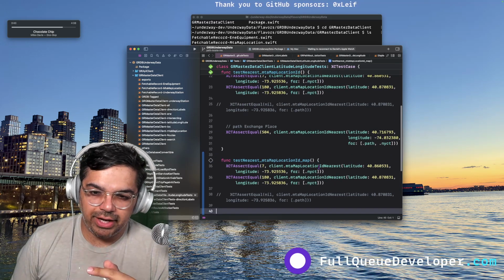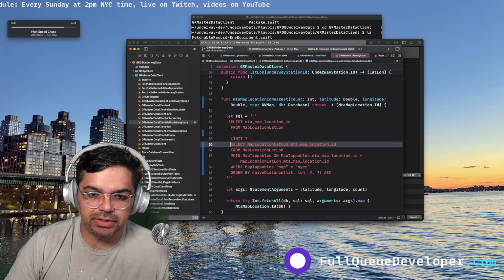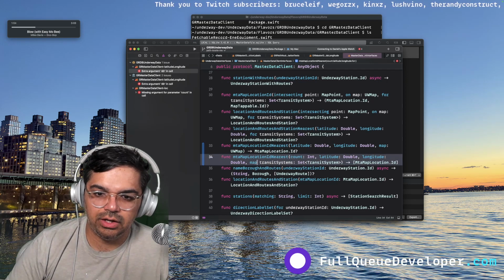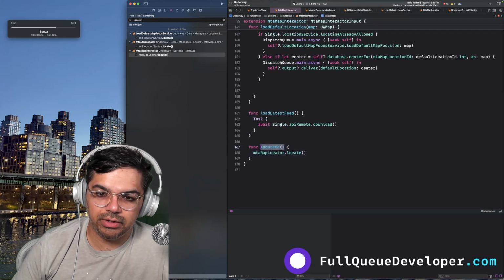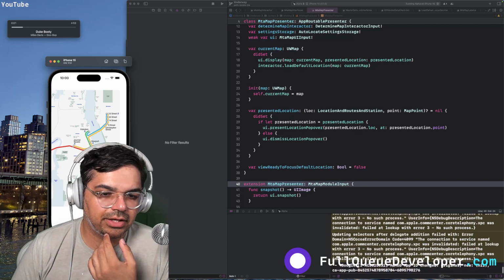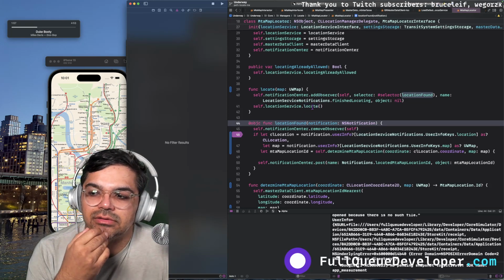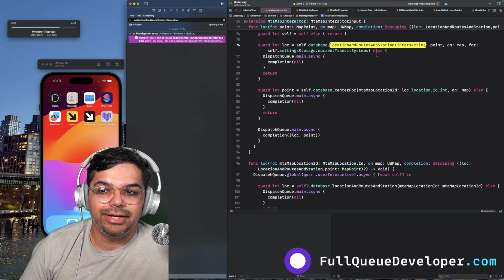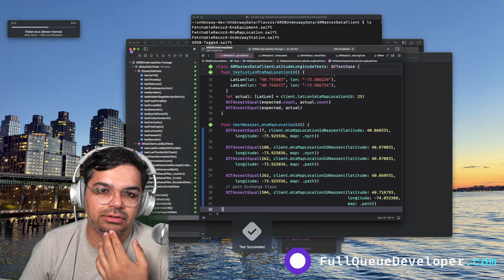Live-coding and Jazz. iOS, Swift, Xcode.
Working on the "Locate me" feature for Underway, my subway app.

📡 LIVE SCHEDULE
Living the Creative Act
Sundays at 2pm, NYC time
Live-coding my app, Underway.
Reading and discussing "The Creative Act" by Rick Rubin

Edges of Manhattan
Workdays 10am to 4pm, NYC time

💜 QUEUEMUNITY DISCORD
Our creativity thrives when we support each other. Share your creative journey and support your neighbors

🏅 SUPPORT
Appreciated if you like what I make